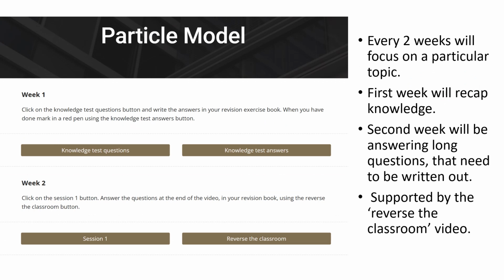Revision Instructions year 7